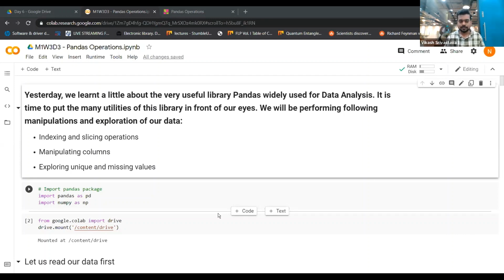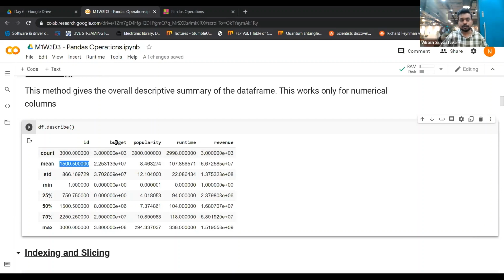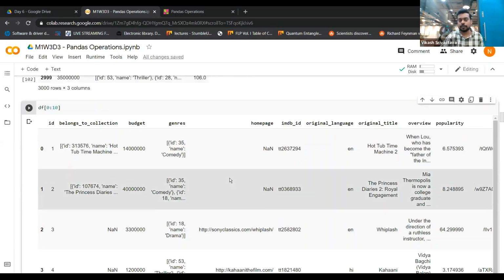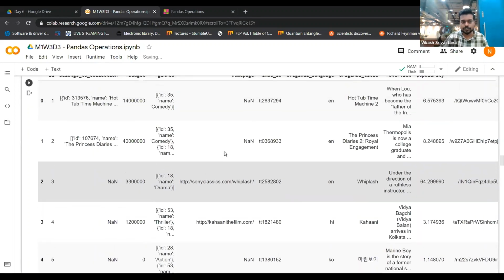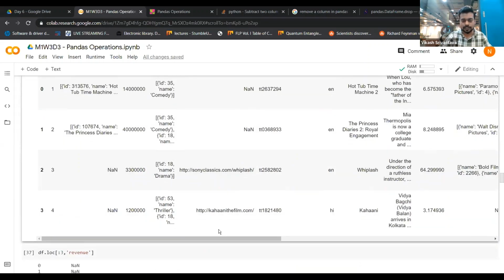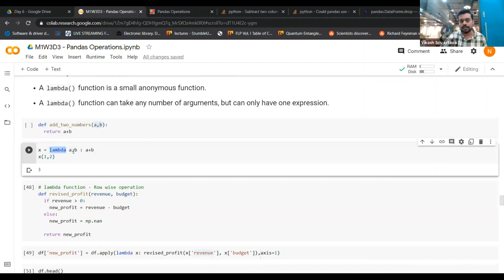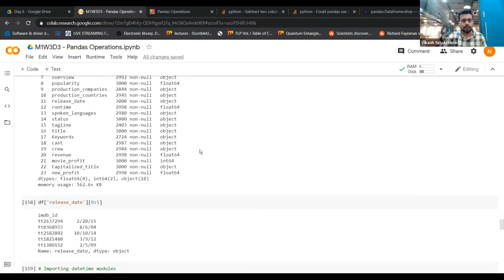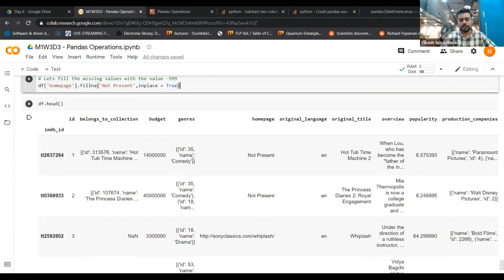Pandas for Data Cleansing: Master the Advanced Pandas Operations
Welcome to our video on Pandas Operations in Python! To know more about AlmaBetter, please visit our

Take your Pandas skills to the next level with this comprehensive tutorial on advanced Pandas operations for data cleansing. Learn the most powerful and efficient techniques to handle messy data and make your data analysis process smoother.

This video will guide you through the advanced pandas practice, showing you step-by-step how to clean and transform your data using the latest Pandas functions and methods. Get ready to master pandas for data cleansing and elevate your data analysis skills. Watch now!

Chapters:
00:03 - Introduction
02:02 - Importing required libraries
02:15 - Mounting google drive
02:45 - Reading dataset
04:50 - Exploring dataset
20:24 - Indexing and Slicing
21:07 - ILOC method
26:41 - LOC method
36:24 - Boolean Indexing
40:02 - Conditions on multiple columns
45:21 - Manipulation of columns
49:50 - Create a new column by adding two existing columns
53:30 - Drop columns
59:53 - Drop multiple columns
1:02:35 - Basic operations
1:19:41 - Apply methods
1:23:48 - Lambda functions
1:33:26 - Sorting columns
1:38:27 - DateTime operations and functions
1:50:44 - Explore the unique and missing values